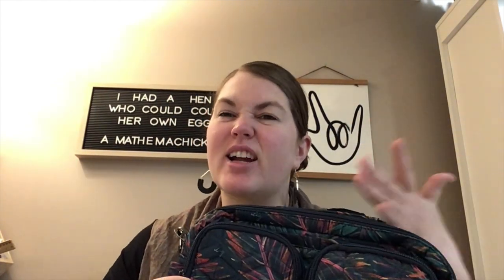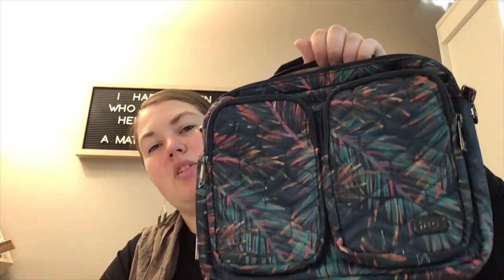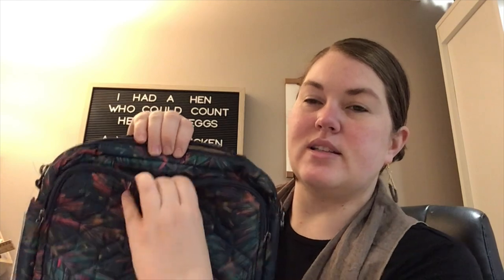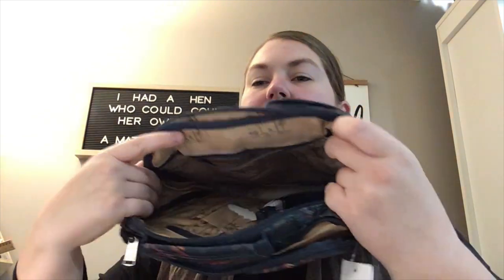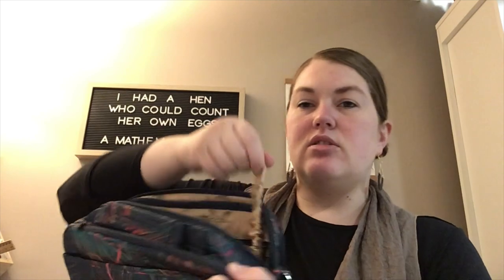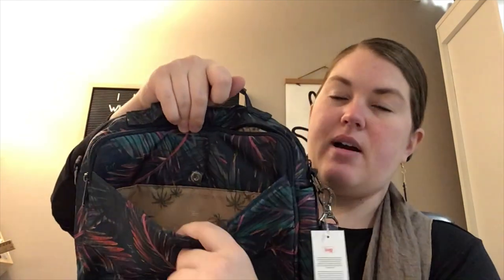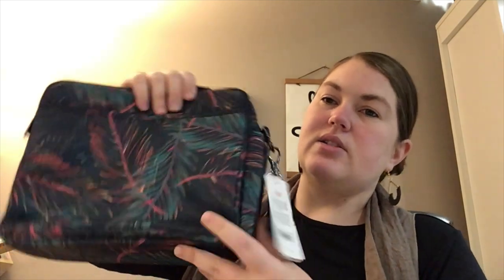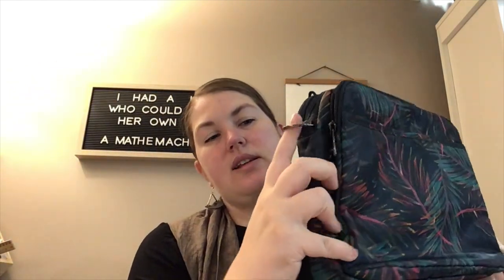Lug Navigator Review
SPOILER ALERT. Don't want it you haven't seen the holiday box yet and want to be surprised when it arrives.